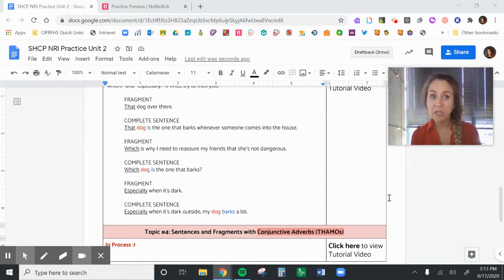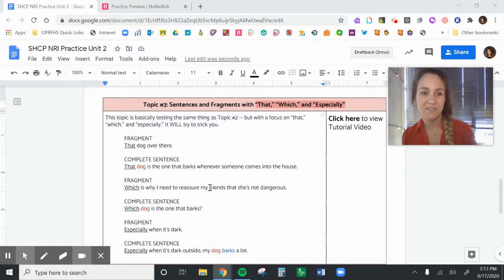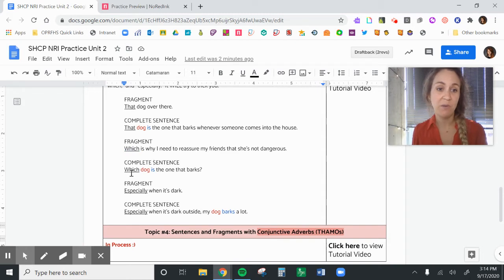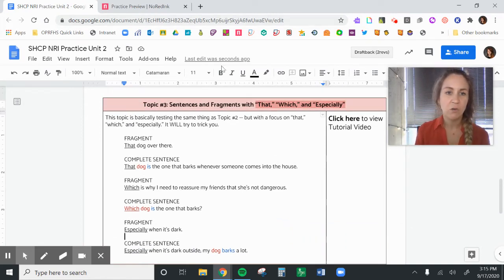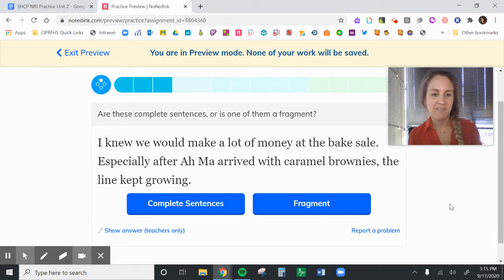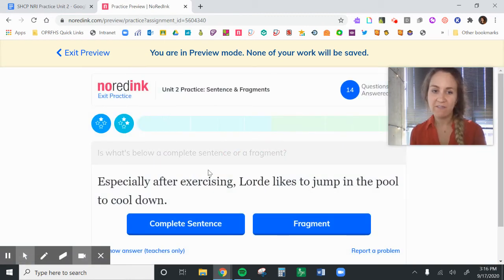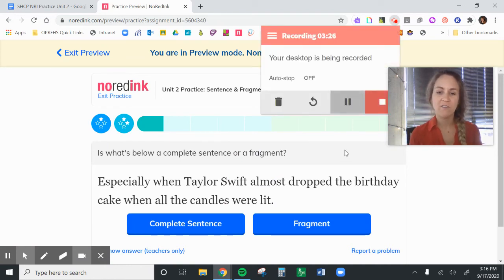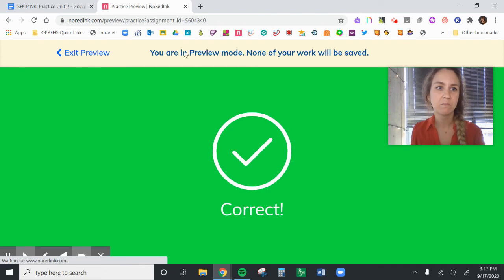NoRedInk: Sentences and Fragments with “That," “Which," and “Especially"